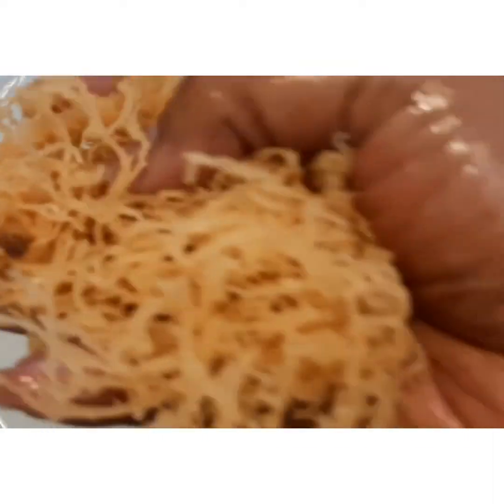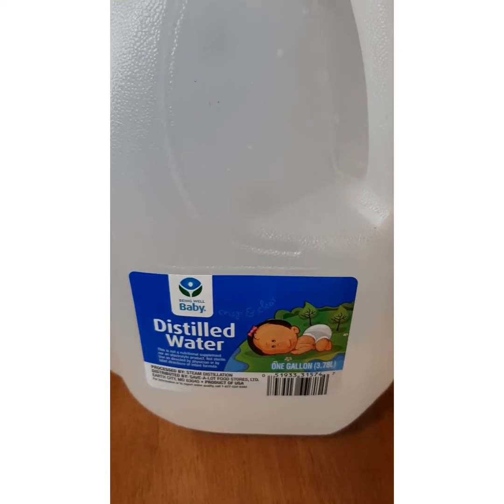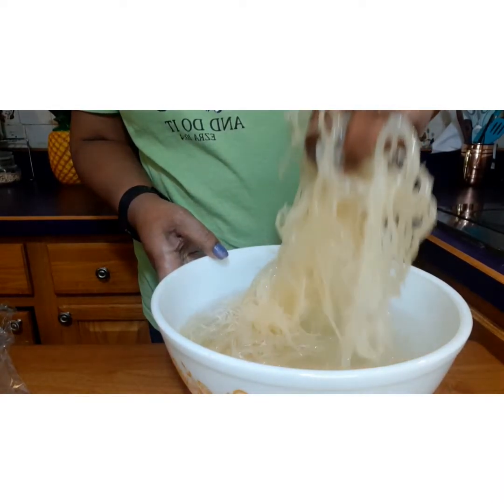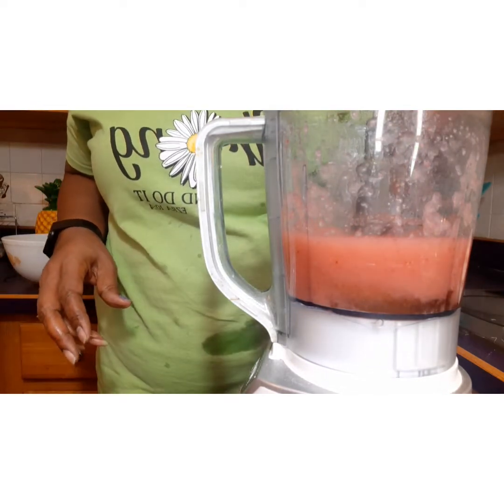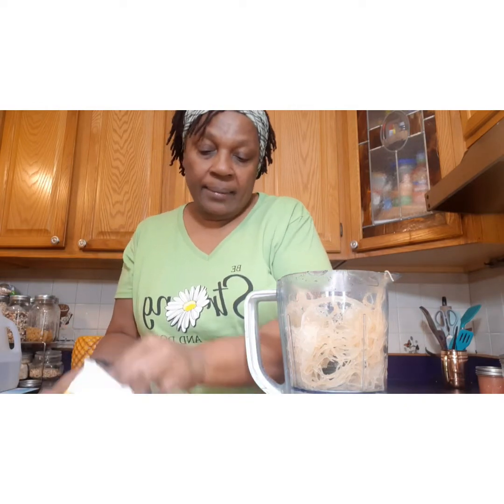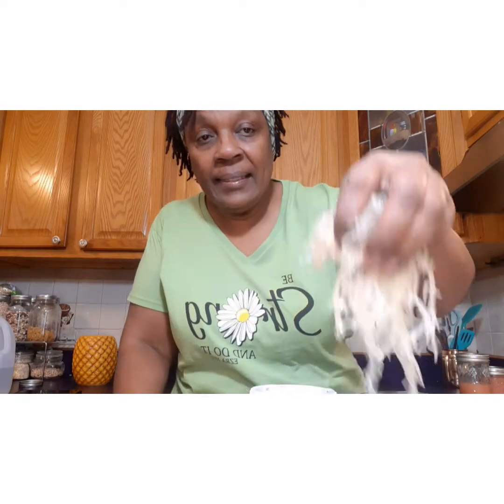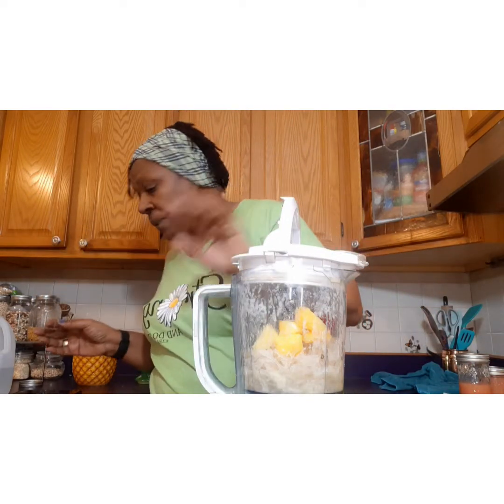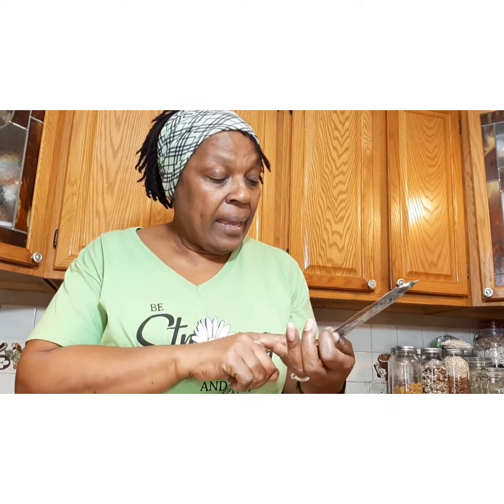Easy to make Sea Moss